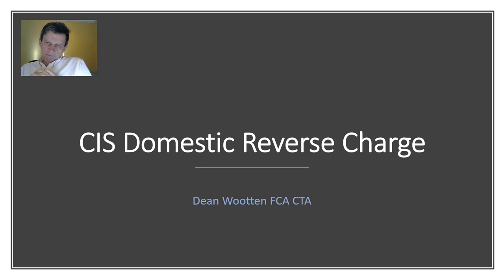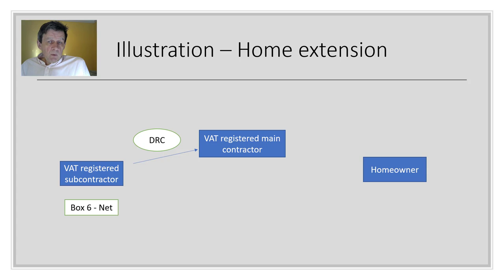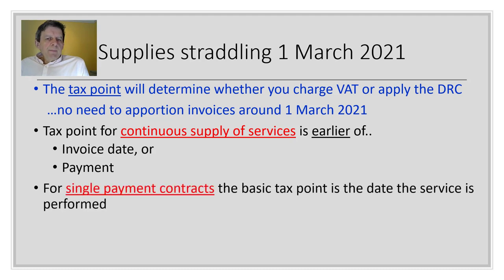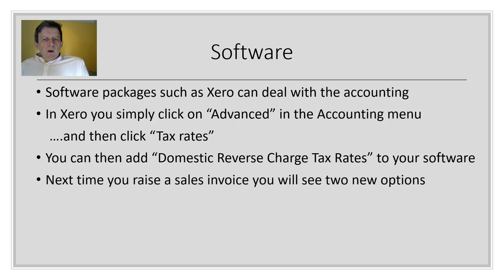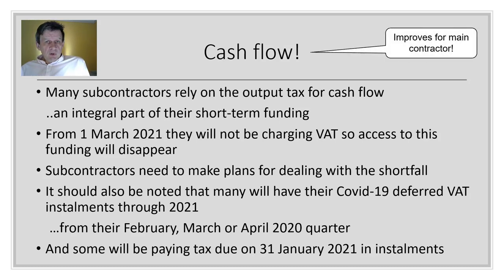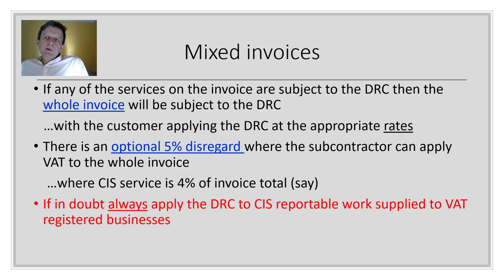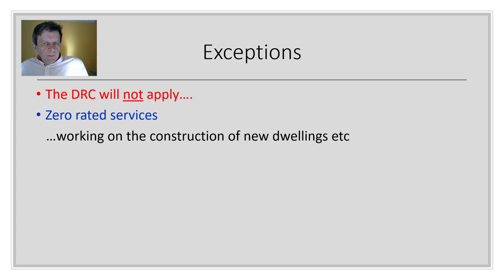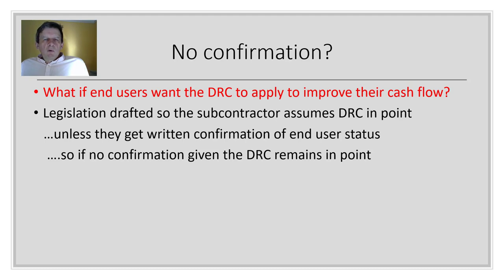CIS Domestic Reverse Charge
Dean goes through the CIS Domestic Reverse Charge rules which come into effect from the 1 March 2021. Dean explains when the reverse charge applies, what the subcontractor and main contractor responsibilities are together with their invoicing and accounting obligations.  Dean makes some interesting points on end users and their ability to avoid the new rules.